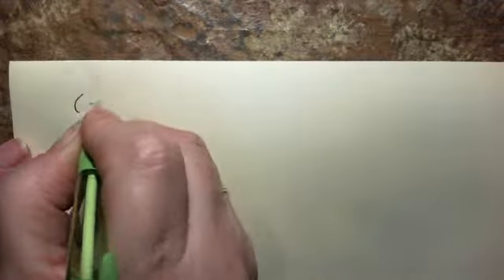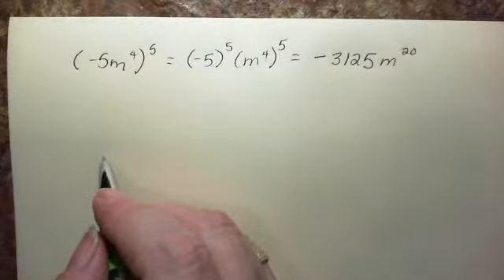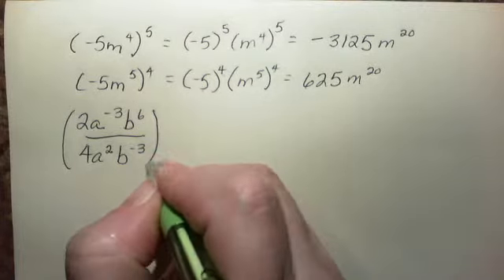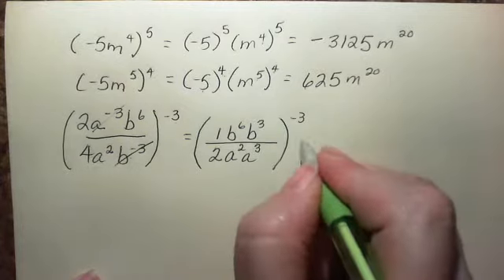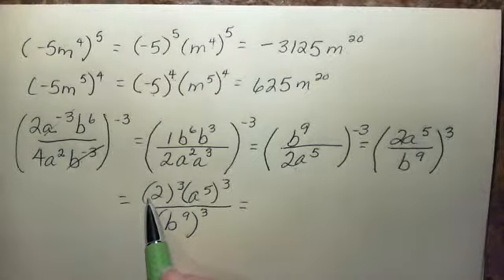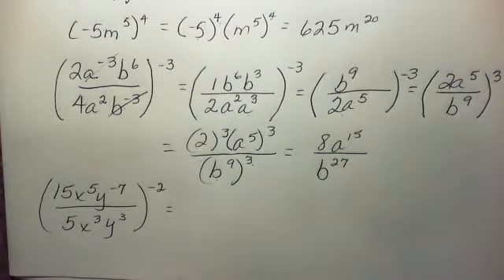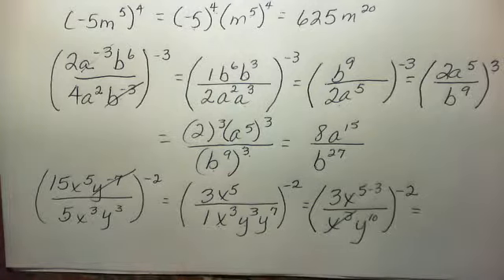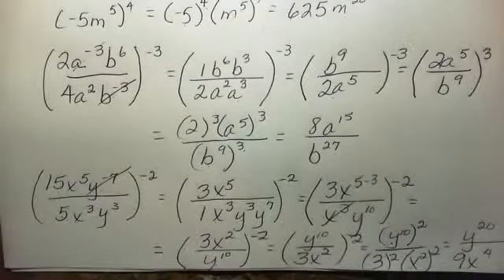0306 Exam 2 Review Part 8